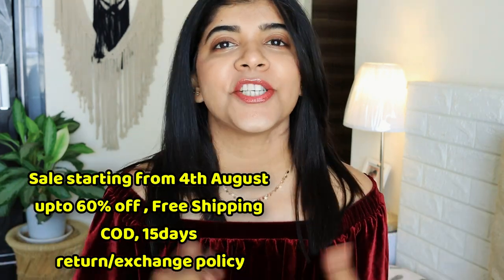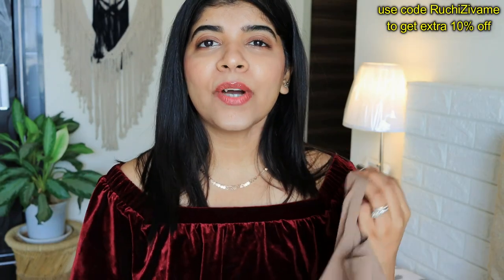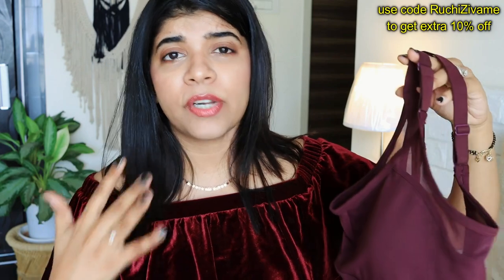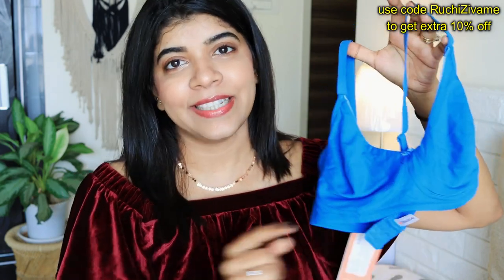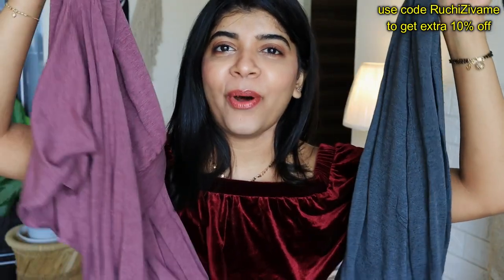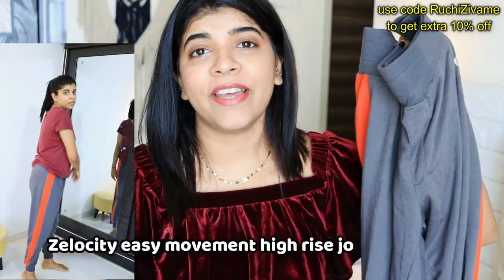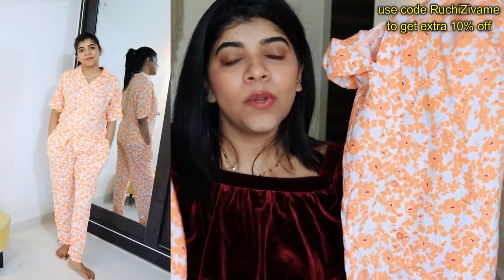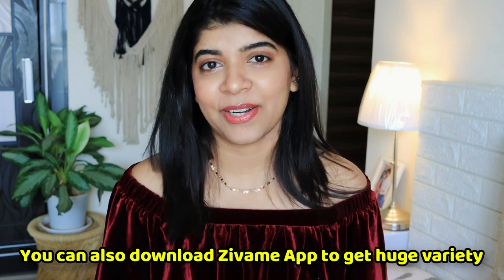My Top 10 Favourites From Zivame ! Must Have | Zivame Haul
Hey Guys,
*This video is in collaboration with Zivame*

Snapchat :- Ruchi M ( Id - ruchi28c)
1. Camera I used :- Canon G7x M-2/ Canon M6 M2 / Iphone 11
2. Editing software :- Imovie / Filmora / sometimes i use FCP as well
3.Lights i use . **Watch this video ***
4. Status :- I am Married , currently living in Mumbai (City of Dreams)
Lots of Love
Stay Happy :)